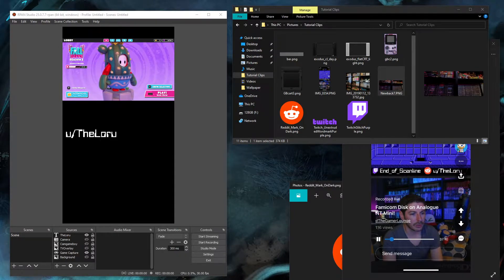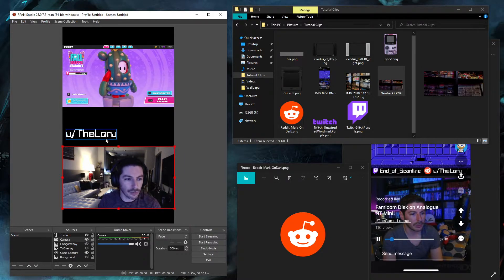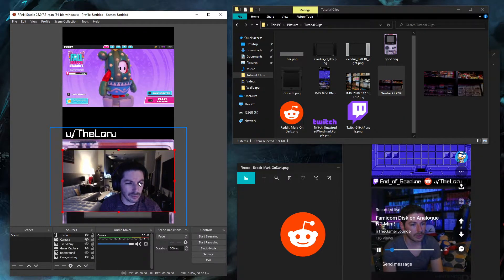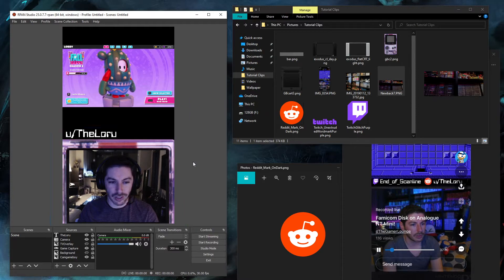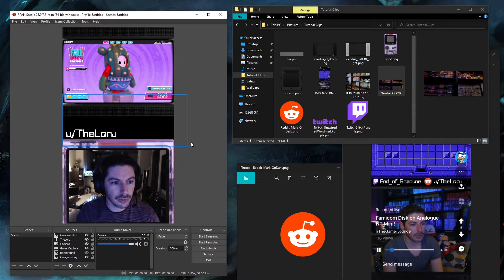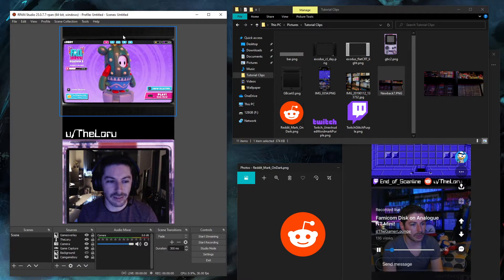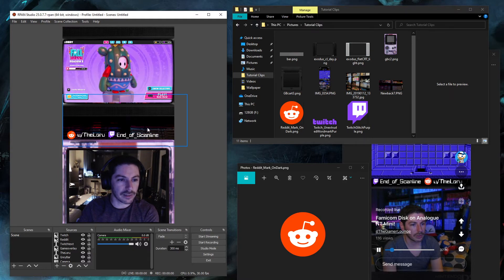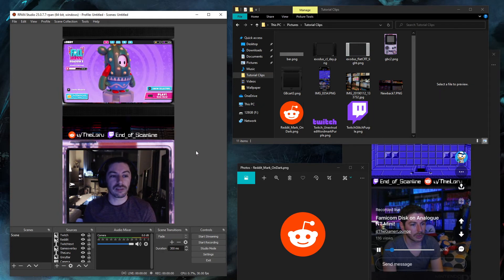RPAN Studio Tutorial - Make Your Own Layouts for Reddit Broadcasts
Spice up your RPAN broadcasts by making your own layouts for RPAN Studio